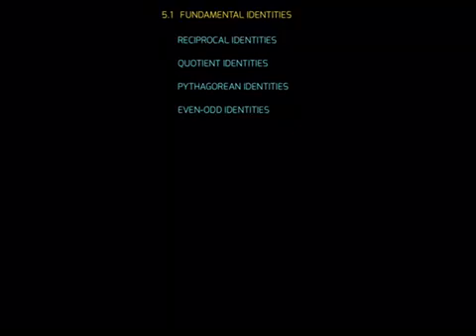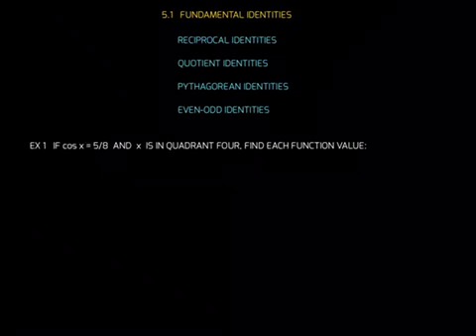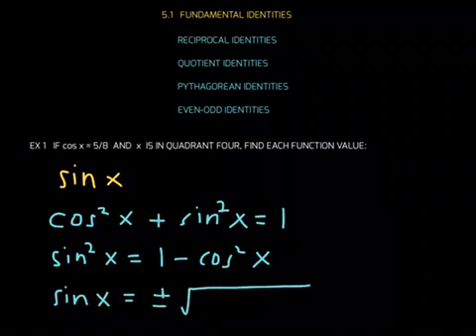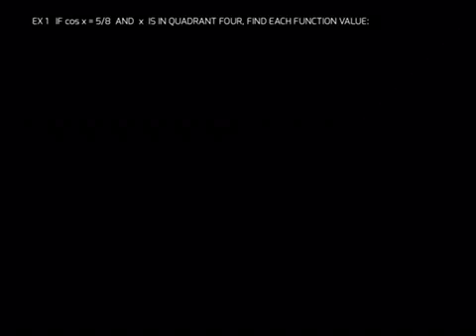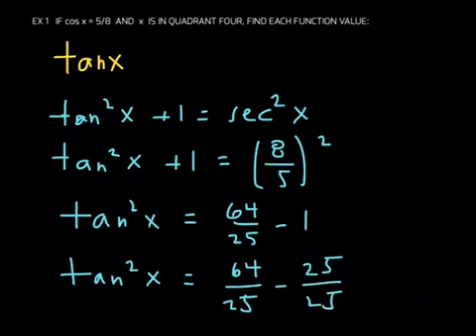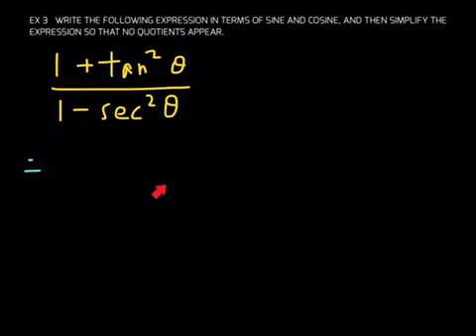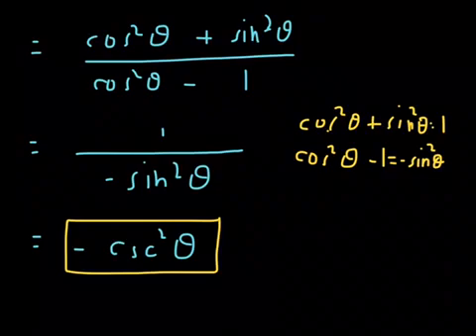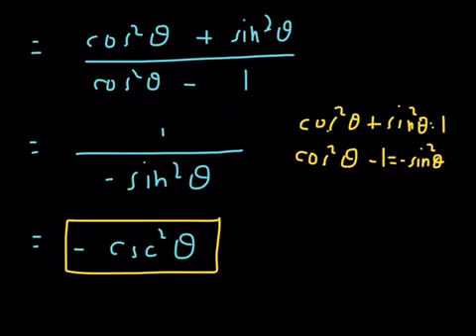Fundamental Identities | Trigonometry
Learn how to use fundamental identities to evaluate expressions.